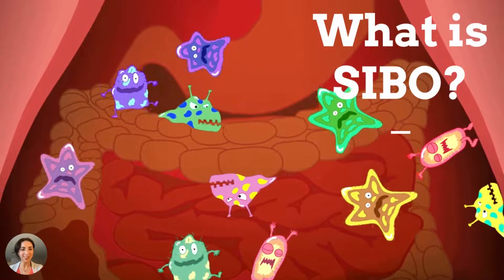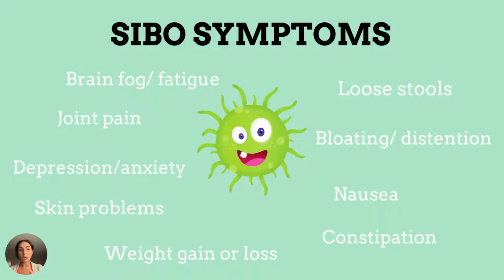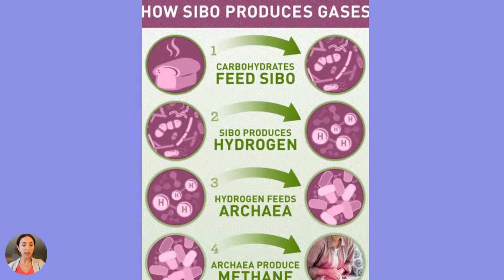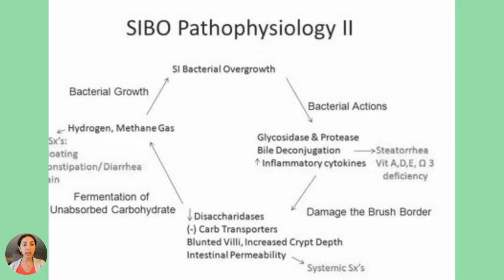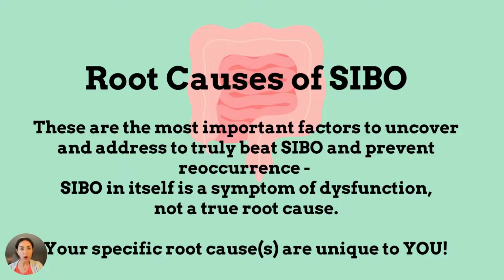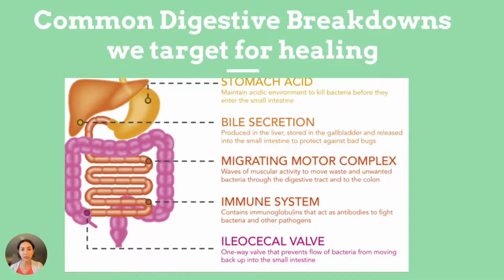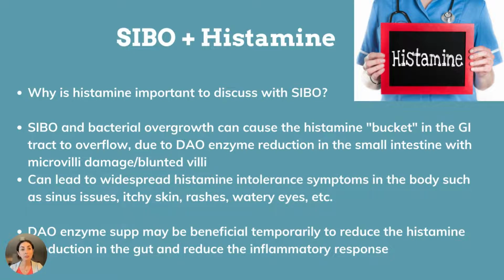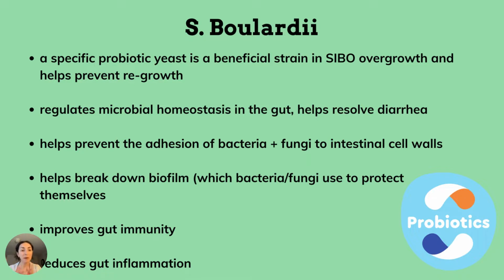Small intestinal bacterial overgrowth